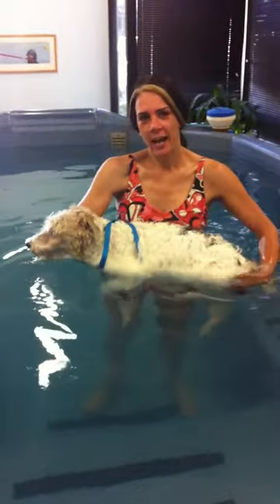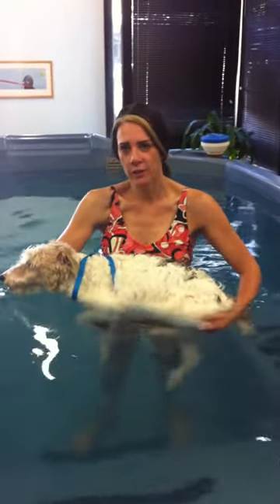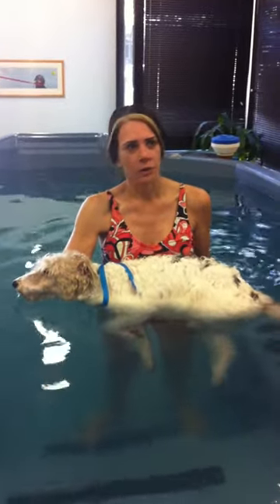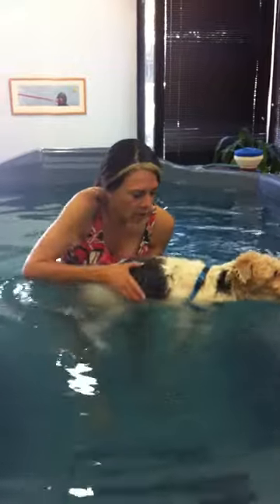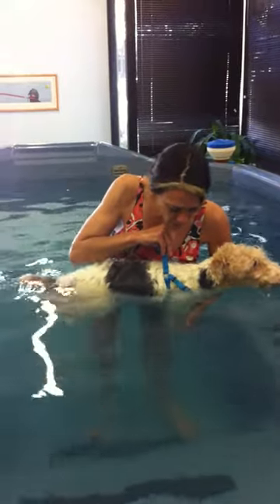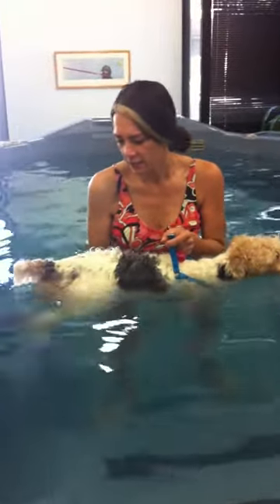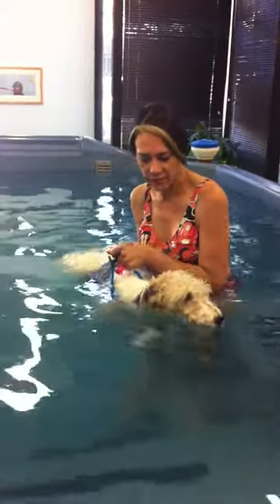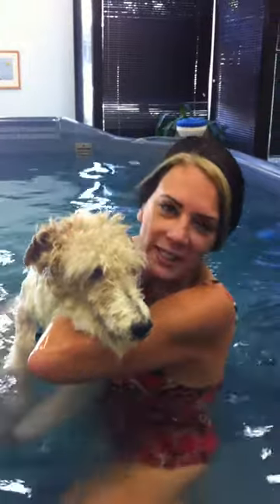Oscar Swim Therapy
Oscar the Wire Hair Fox Terrier is in need of rehabilitation due to severe dehydration. We are not sure what the cause of the dehydration was but he has had fluids twice a day for a week now and is looking and feeling much better. I am taking him to the Total Dog Swim and Fitness center in Oceanside, California to get his muscles back in shape and for Oscar to have a little bit of fun too. Oscar is 14 years old but he has a lot more years in him, I will make sure of that!